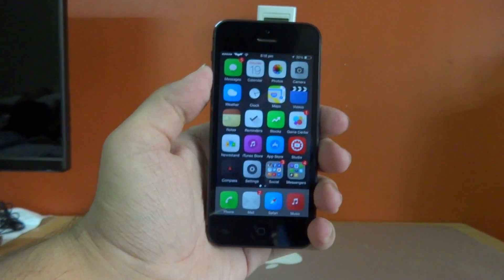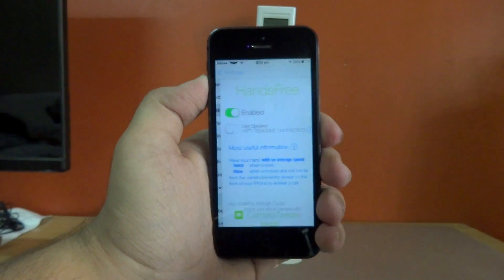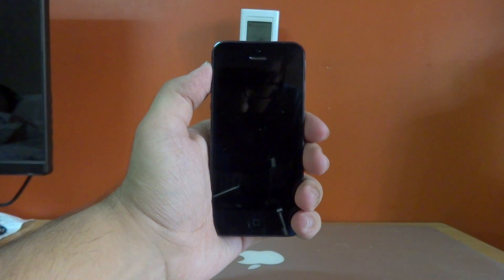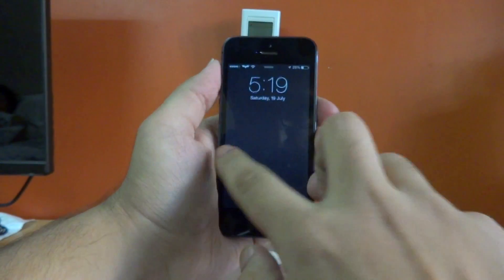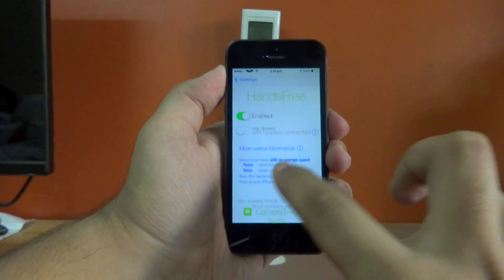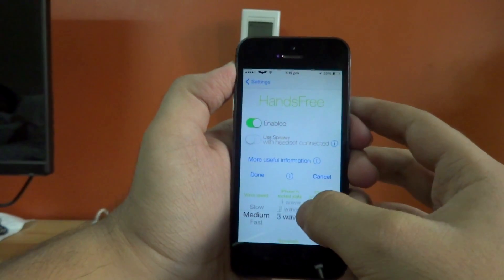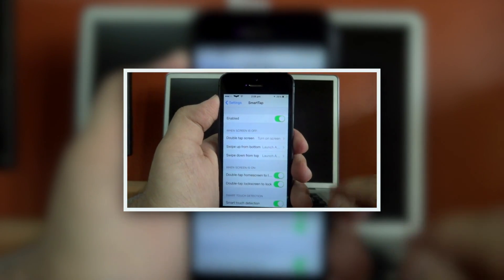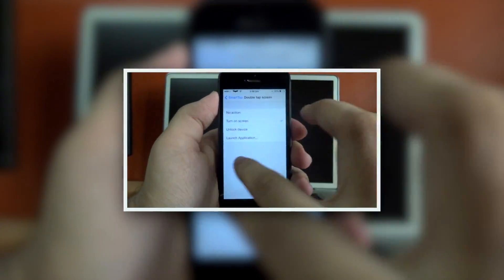iOS 7 Jailbreak Tweak : HandsFree - Answer any phone call with a wave of your hand !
Hey guys, Virtually Akshay here and today I'm going to show you guys a new Cydia Tweak called HandsFree. Enjoy !